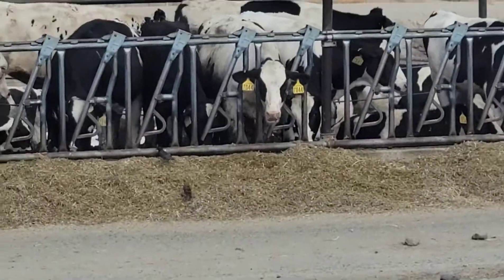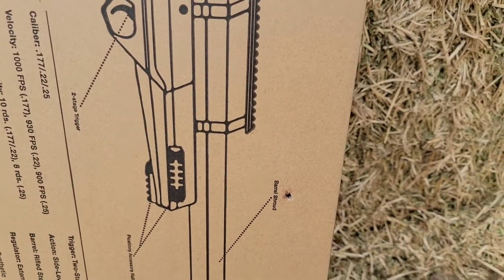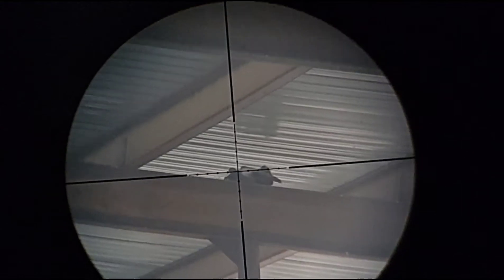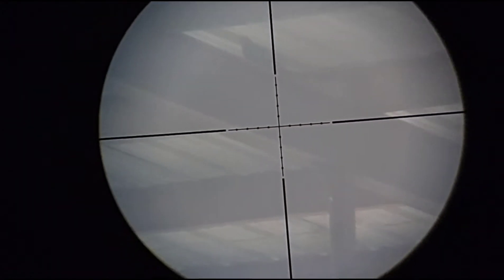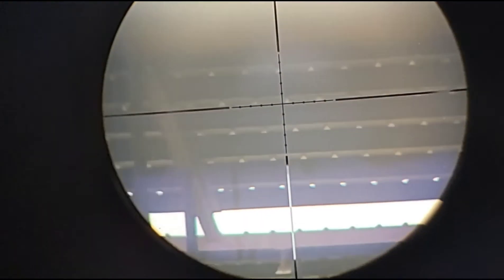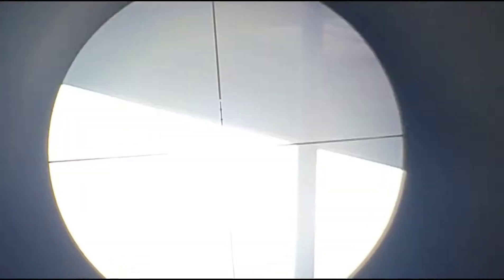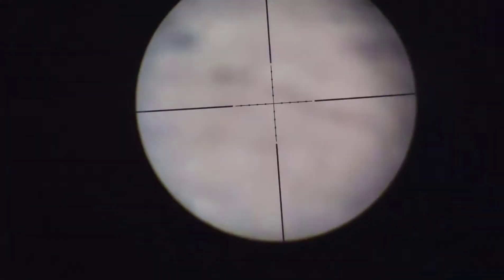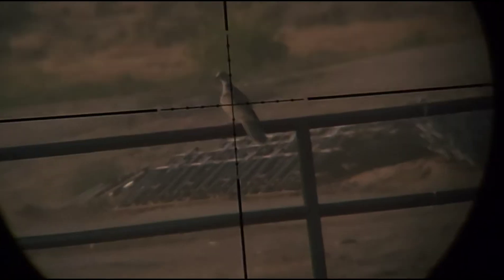Hunting pigeons with Predator GTO lead-free pellets